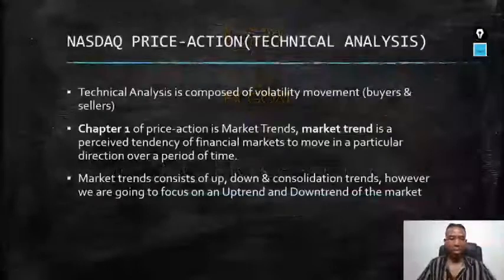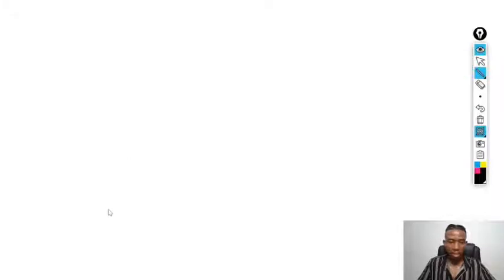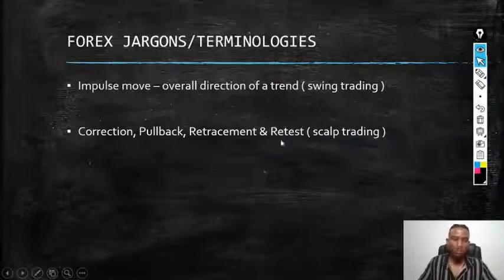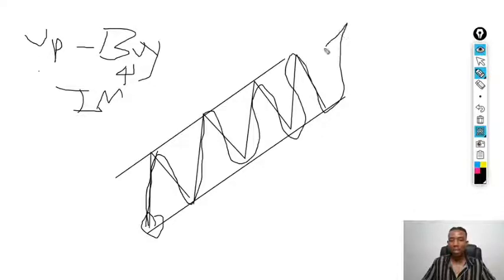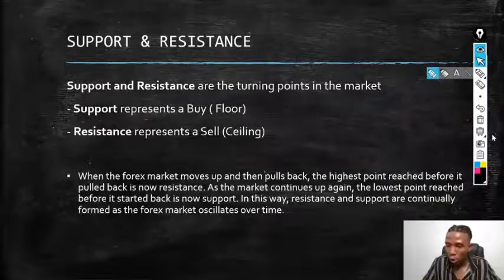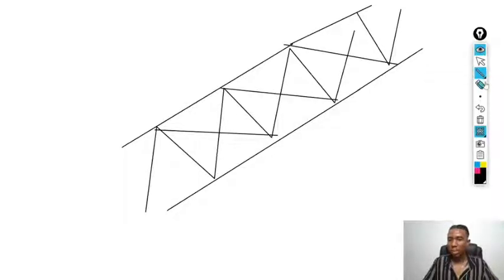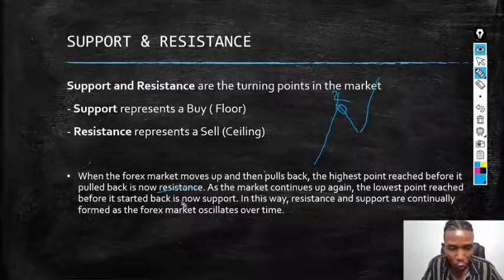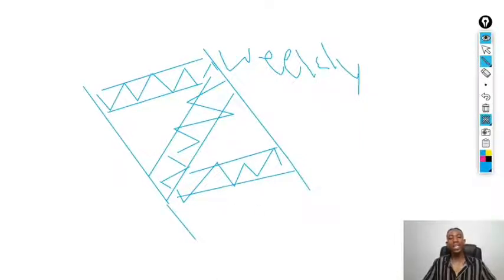FX GOAT EXPOSED |NASDAQ price action